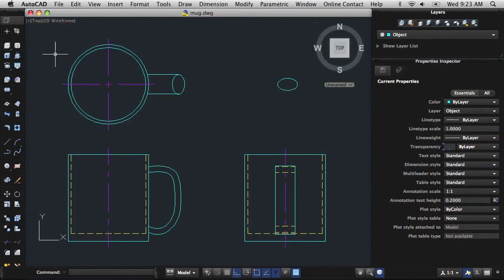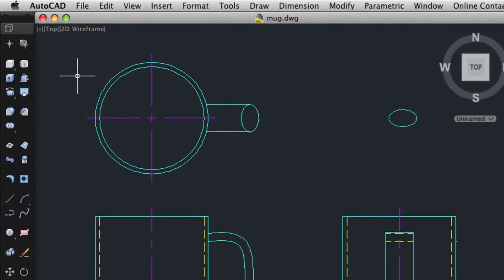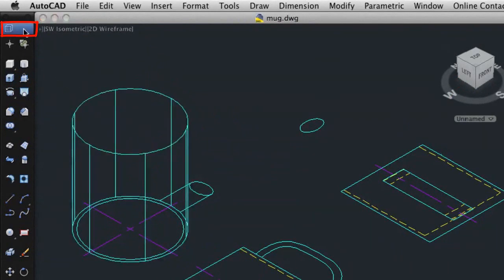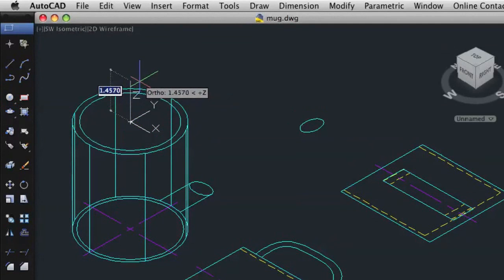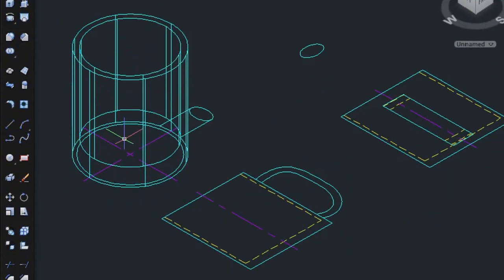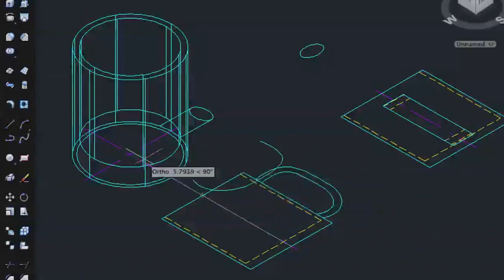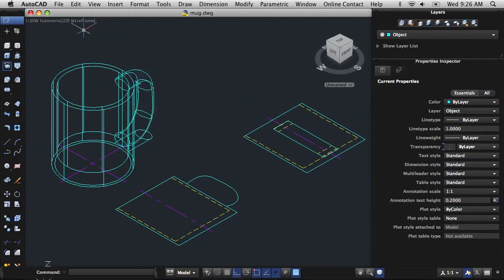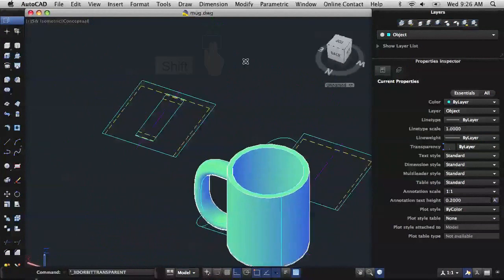Convert 2D Objects to 3D Objects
Many 3D models start as 2D profiles that are extruded, lofted, revolved, or swept into 3D space.  This video provides an overview of how to create 3D objects form 2D objects.